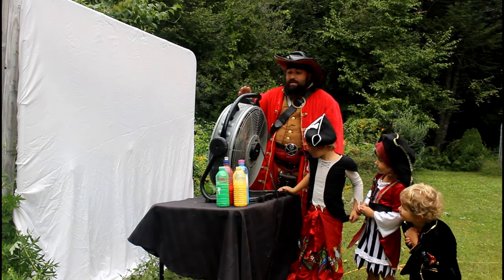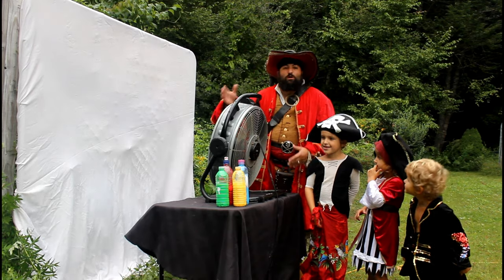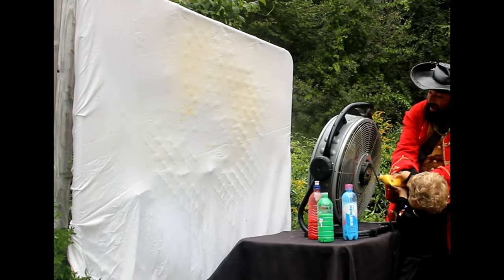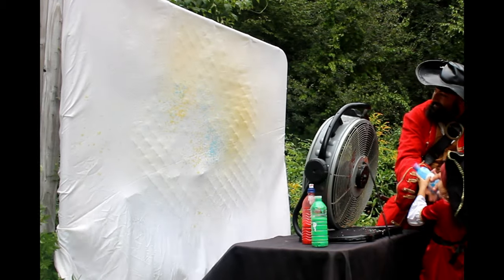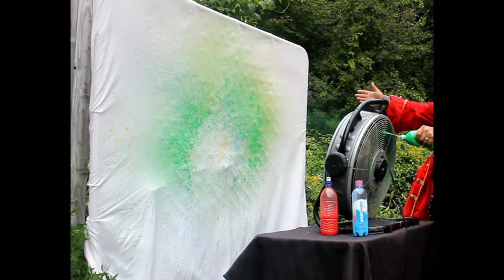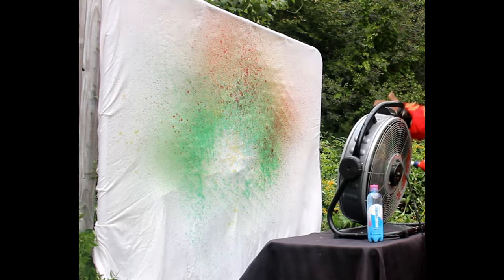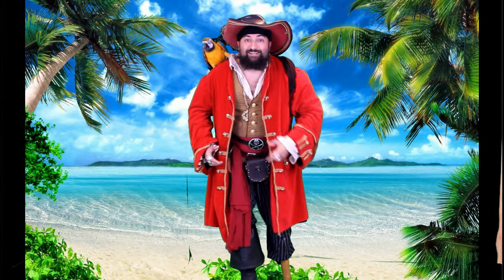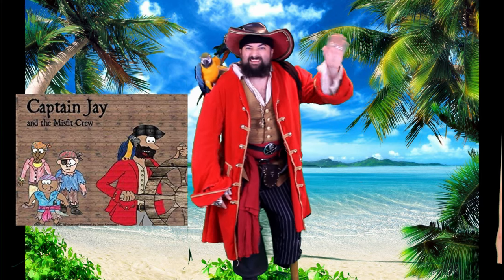Pirate Captain Jay Painting with a fan Fun | Learning Videos for Kids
Pirate Captain Jay and the crew have a fun painting adventure!  Come learn with Captain Jay and his crew of little pirates.  Fun videos for kids of all ages.  Join Captain Jay as he and his crew use a fan to make a painting.  Learning about colors and watch as we spray colored paint into a giant fan to make some art!  Captain Jay has a lot of fun in these educational learning videos for kids.

join Captain Jay every week for a new adventure in learning.  Letters, numbers, shapes, colors, and fun adventures for all ages.  children love Captain Jay and his macaw Tiki and the whole crew.  Join them as they explore ABC's and counting fun in preschool level learning videos for children.